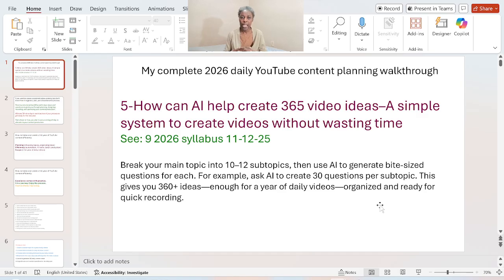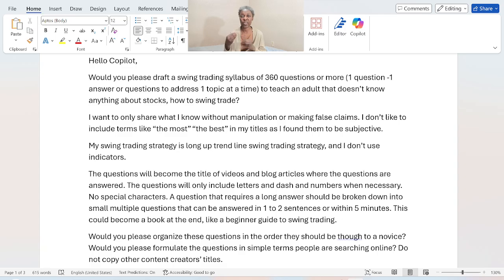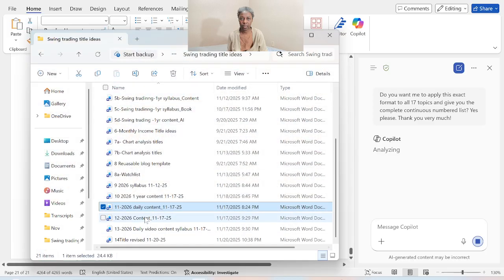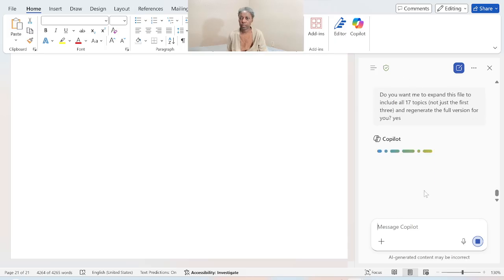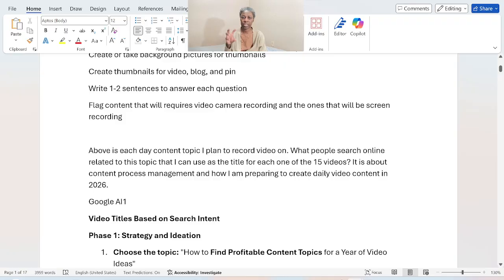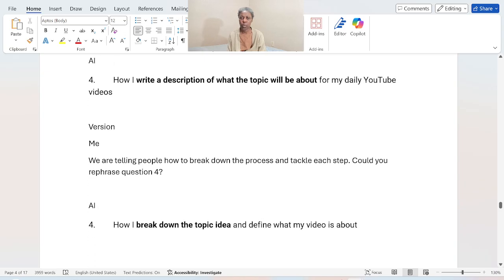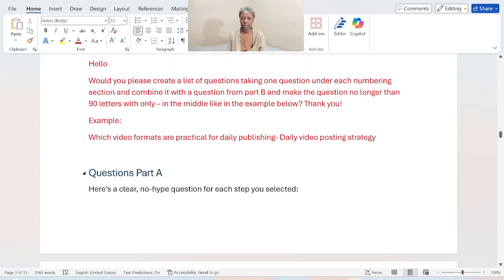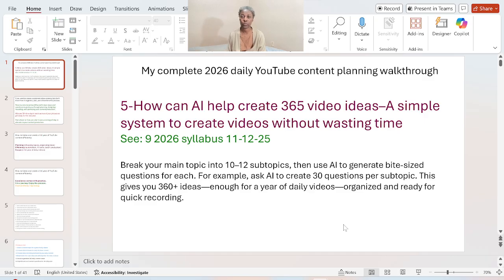5-How can AI help create 365 video ideas–A simple system to create videos without wasting time v269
Break your main topic into 10–12 subtopics, then use AI to generate bite-sized questions for each. For example, ask AI to create 30 questions per subtopic. This gives you 360+ ideas—enough for a year of daily videos—organized and ready for quick recording.
5-How can AI help create 365 video ideas–A simple system to create videos without wasting time
If you want to create consistent video content, but don’t know how to organize, plan, and streamline the process.

Here is a structured workflow with clear steps and questions to guide you through planning, designing, recording, and optimizing your content production.
How do I plan and create a full year of YouTube content efficiently

Planning (choosing topics, organizing ideas)
Efficiency (automation, AI tools, batch production)
Scope (a full year of daily videos)
Content planning: Selecting a topic for an entire year and breaking it down into daily ideas.
Video production methods: Choosing formats and recording approaches.
AI integration: Using AI to generate 365 content ideas.
Thumbnail design: Planning text, creating images, removing backgrounds, and designing for multiple platforms.
Organization: Sorting ideas, identifying recording types (camera vs. screen), and writing concise answers for each video.
Good Workflow for producing daily YouTube videos
To publish videos daily without spending time on editing, choose a format that lets you record and upload quickly. Focus on how you want to deliver your message in a simple way. Think about the angle that makes recording easy and consistent. If you already create content, stick to the format that feels natural or is your go-to when time is short.